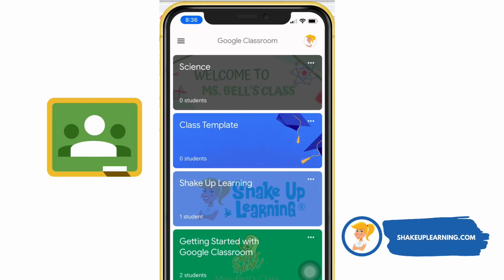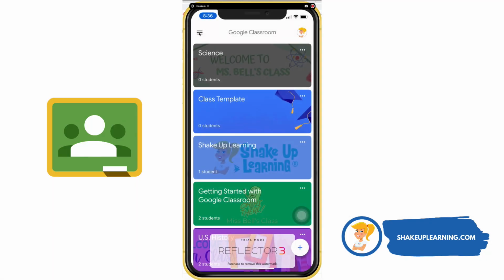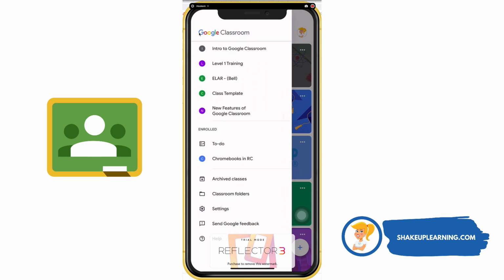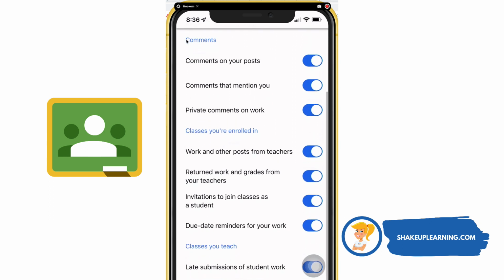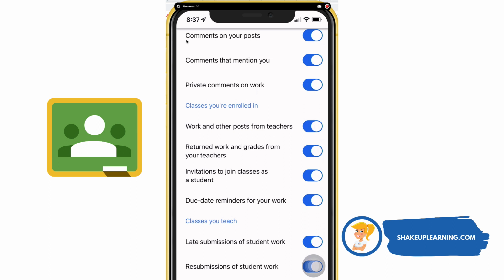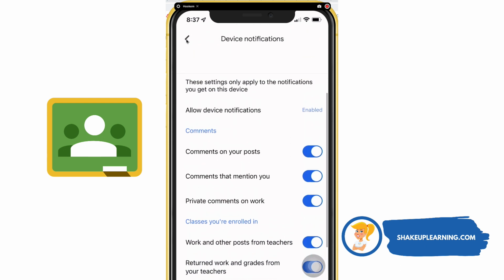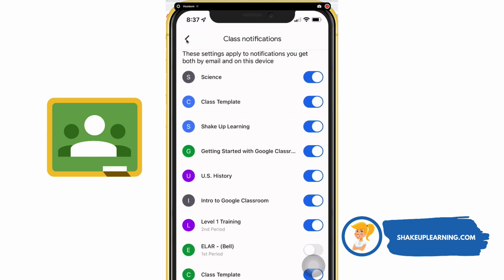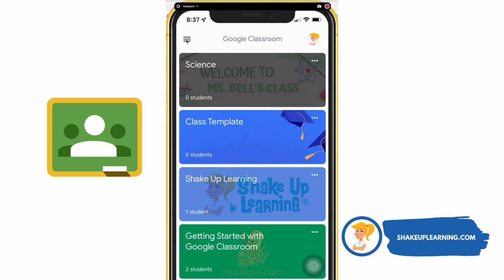Google Classroom Mobile Notifications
If you use Google Classroom, you should also install the mobile app on you phone (iOS and Android).

You can now customize all your notifications in the app!

➡️ Learn more about Google Classroom and get the FREE Google Classroom Cheat Sheets for Teachers and Students (54 pages)

➡️ Take your Google Classroom skills to the next level with The Google Classroom Master Class